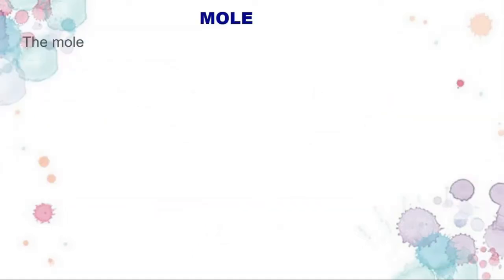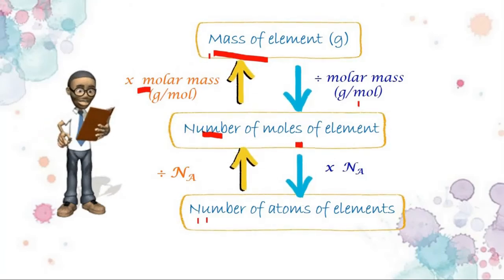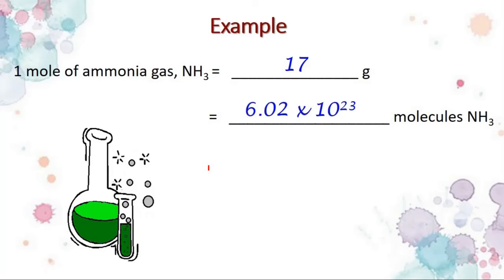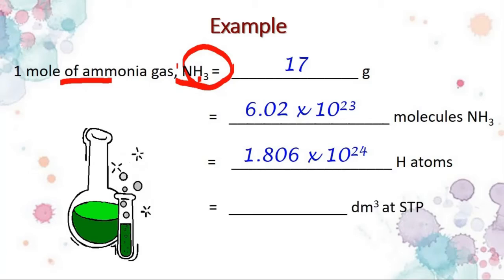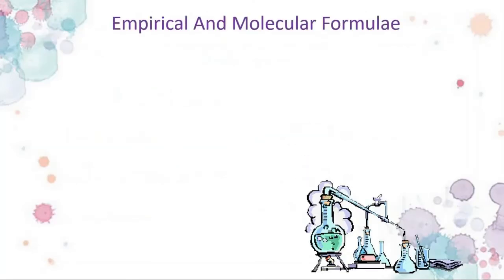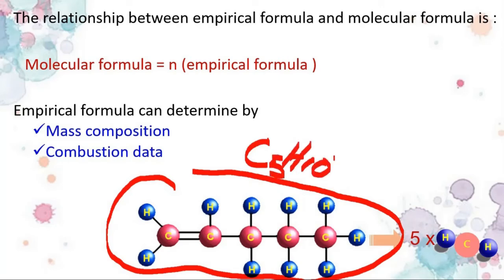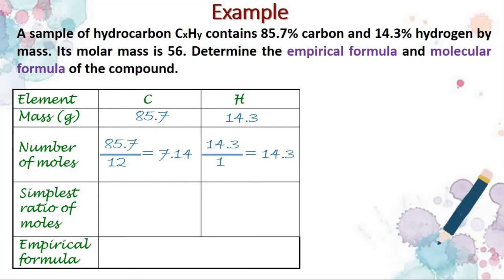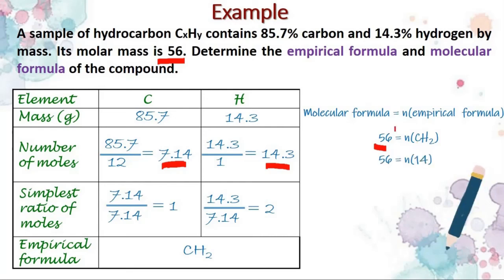1.2.1 Determine empirical and molecular formula from mass composition